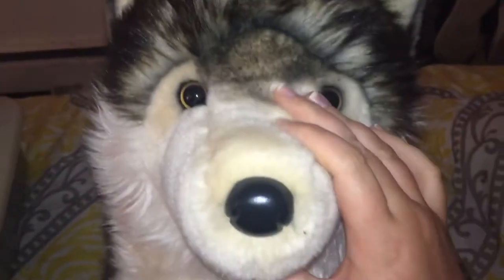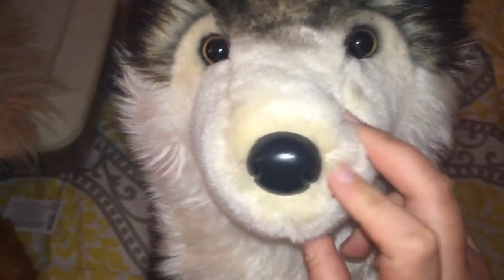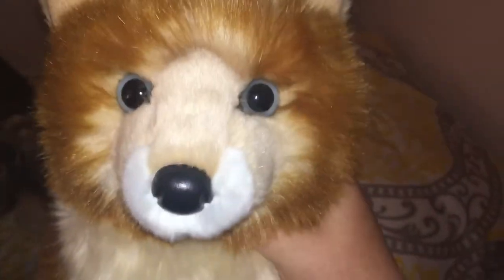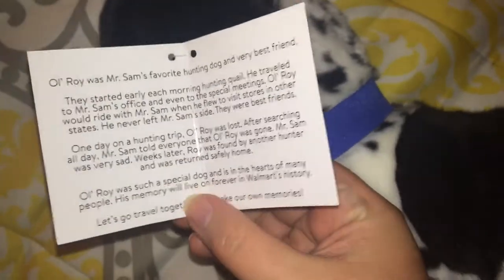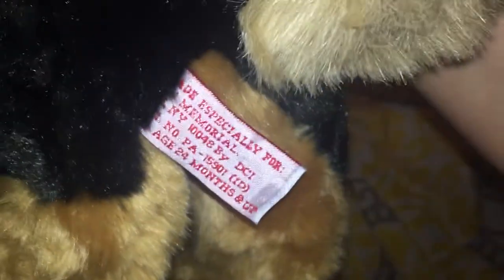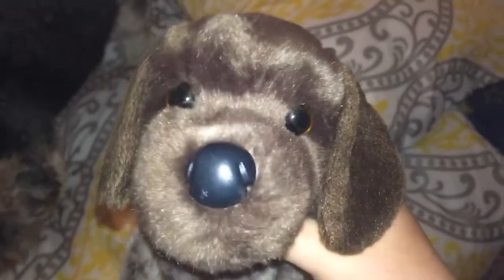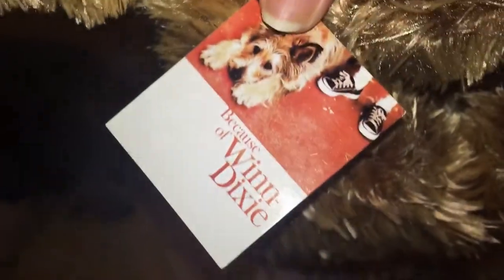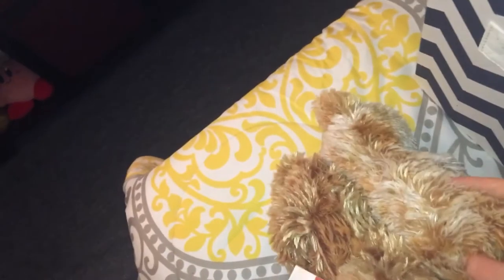New Douglas Cuddle Toys Plush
Hi guys! I added a few Douglas since my huge video of my entire Douglas Cuddle Toys collection! I’m so sorry if you can’t hear so well- I suggest turning up the volume. The window unit AC was on but it’s too hot to leave it off! The new Douglas are (not in the same order as video): Monica Afghan, Penny Pomsky, Harko German Shepherd, Winn-Dixie Berger Picard premium, Ol’Roy mixed breed premium, Dusky the German Shorthaired pointer, and a special 9/11 premium :) fun appearance made by my dog lol
I’m going to try and make videos more often now! I can review certain Douglas for you, and I will also be doing update videos like this one. I have one Douglas coming that is a special premium. Unfortunately I found out he’s a Douglas that exists already just with special tags. Although I don’t have him so I’m still excited! They used this plush in place of his breed and there was a special premium for him made in 2017 of his exact breed! I hope to find that one. He will be in the next video only if I get some other plush. I’m uncertain of the next time I will get a plush besides another custom dog plush of my own pet that is on the way! Enjoy!